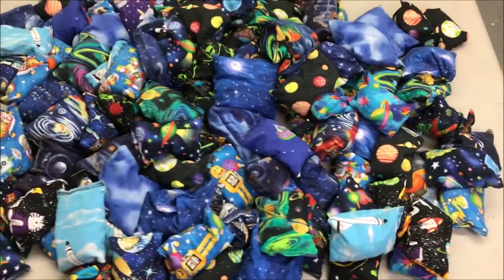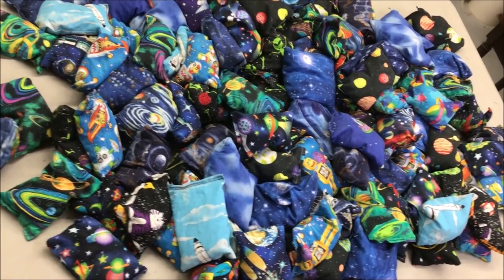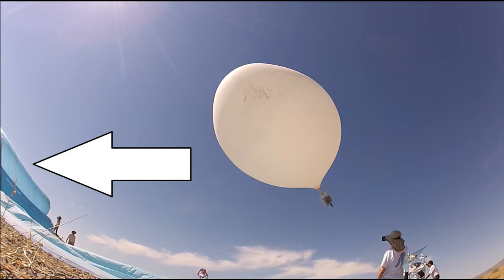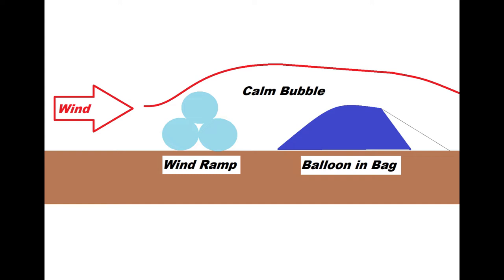How to Launch a Weather Balloon from a Giant Bag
If you want to launch in wind, you need to launch your weather balloon from a bag. Here are two example of launching weather balloons from giant bags. Balloon launch bags not only allow you to launch in high wind, but it gives you a much more controlled launch environment around your balloon operation.
They are simple to make and will change how you conduct your balloon operate.
Dark Sky Market for payloads to 100K, edge of space merch and more: